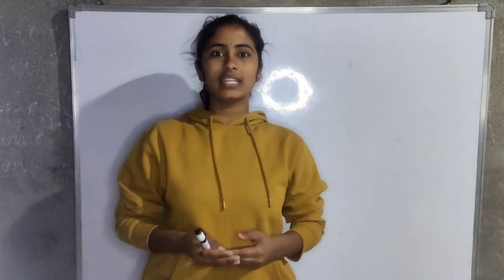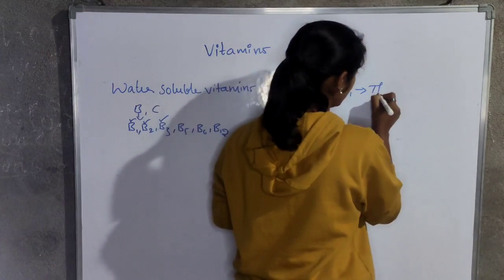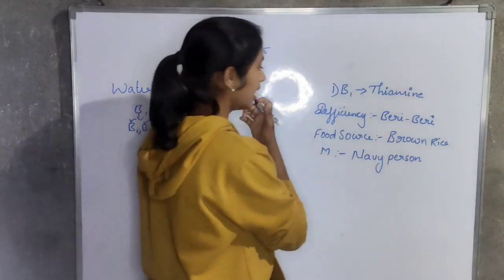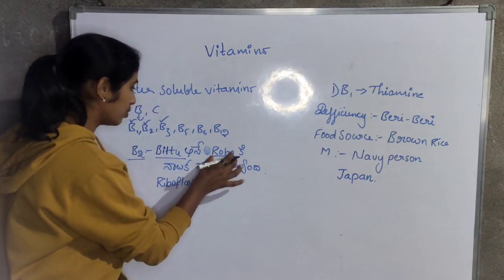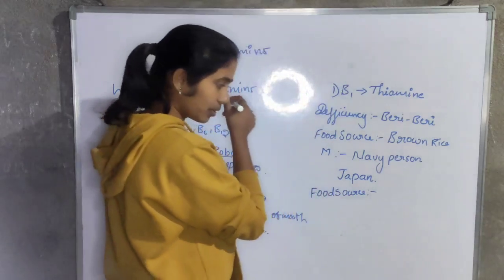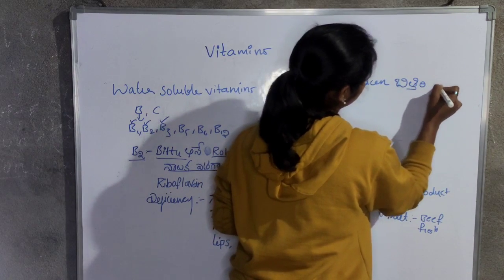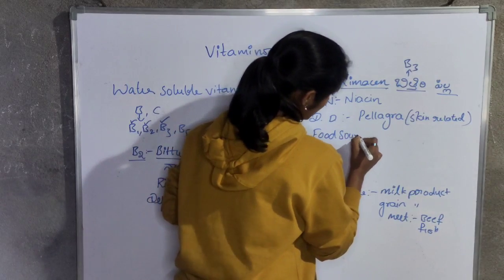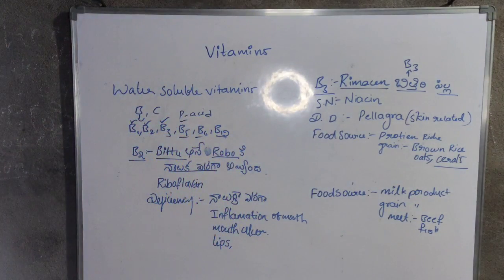||విటమిన్ B||జనరల్ సైన్స్||Honey GS Classes